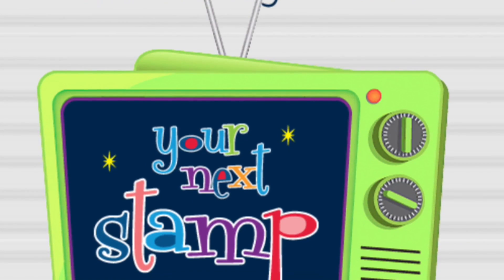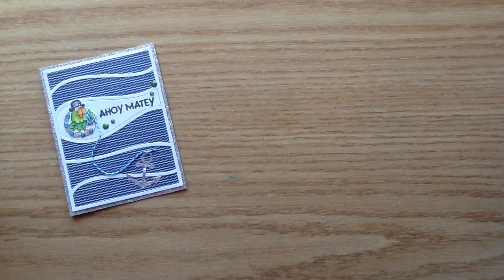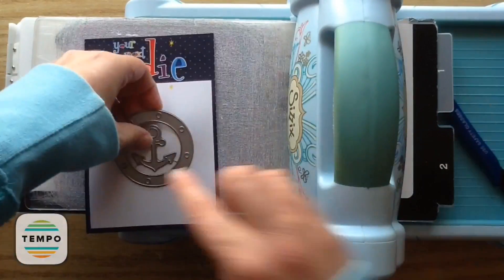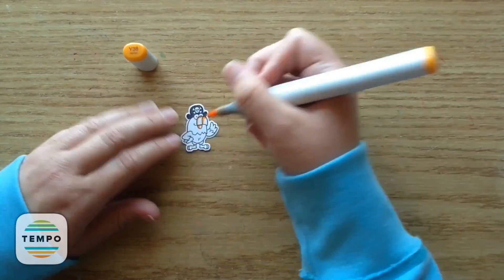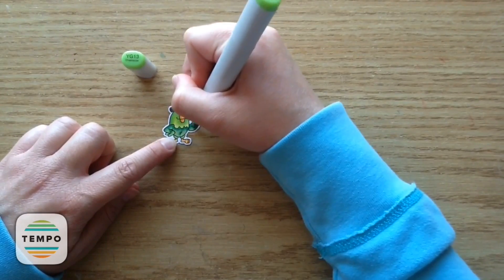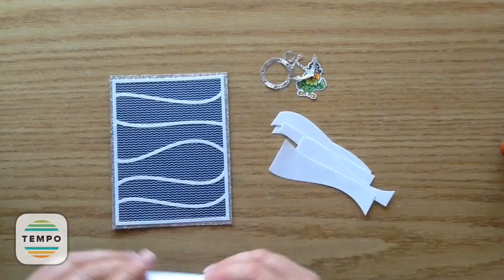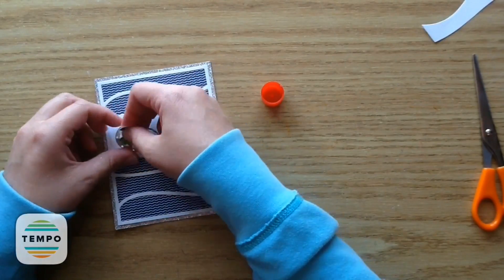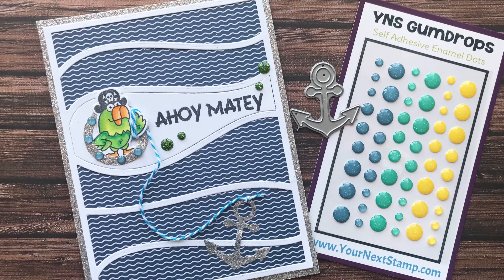How To Make A Fun Summer Card | Your Next Stamp | Stamp Create Repeat